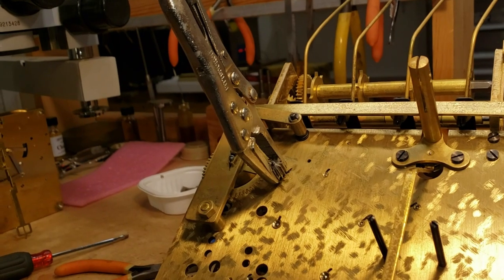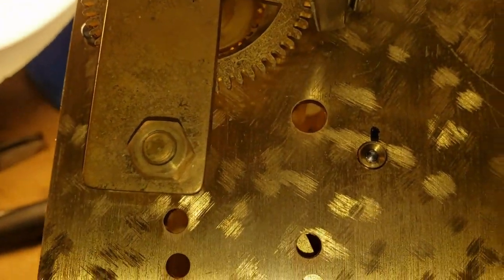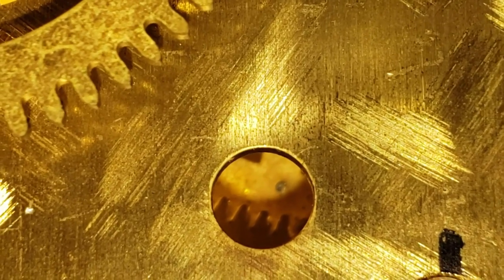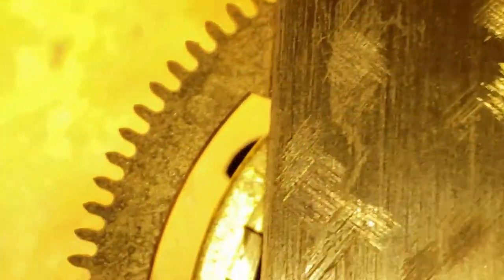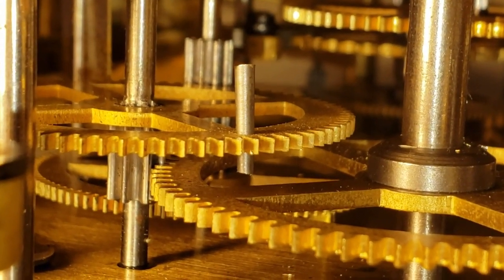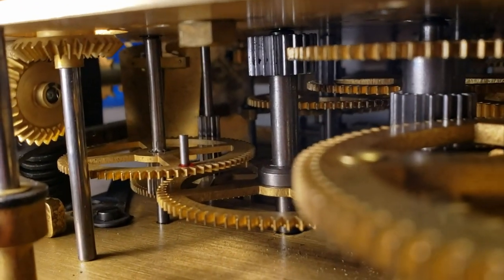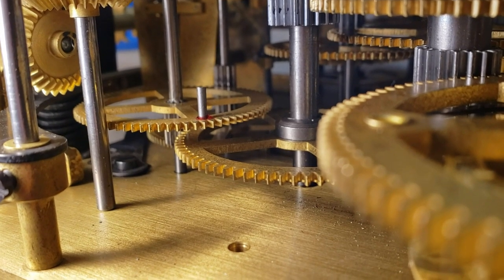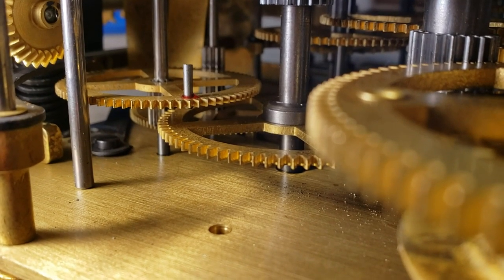Clock Repair. Chiming Stop Pin Repair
Repairing a Grandfather Clock chiming stop.  This video was made to assist clock repair people as well as DIY Grandfather clock repairs  in repairing the stop pin on a 5 tube Grandfather clock . This Grandfather clock would not stop chiming.  Once it was brought into our clock shop,  we were able to see that the clock had a broken pin stop on one of the clock gears.  Grandfather clock repair can get costly, however there are some grandfather clock repairs you can do yourself.  When a Grandfather clock wont stop chiming, there are several things that could be wrong. This one happened to be somewhat of an easy clock repair only because I did not have to take the Grandfather clock movement apart. This grandfather clock movement is typically used in a Howard Miller Grandfather clock or a Hermle Grandfather clock. Some of the older Seth Thomas Grandfather clocks and Colonial Grandfather clocks used this clock movement in them.  Having your Grandfather clock cleaned and re-oiled is on of the main reasons a Grandfather clock will stop chiming. Using a good quality oil such as Horace Whitlock's clock oil will prevent major problems later on, however in this case, the sheer force of the stopping arm hitting the thin stop pin and breaking off was the problem for this Grandfather clock not stop chiming.  Our clock shop Clock Repair Service is located in Marietta, Georgia and we service mostly Grandfather clocks in our customers homes. Occasionally ( like in this situation) we will have to bring the Grandfather clock movement back to our shop for additional repair. In this case we were lucky and were able to repair the stop pin without disassembling the entire Grandfather clock movement.  These pin set up is also used in smaller clock movements like mantle and wall clock made by Howard Miller, Ridgeway and several clock manufactures.